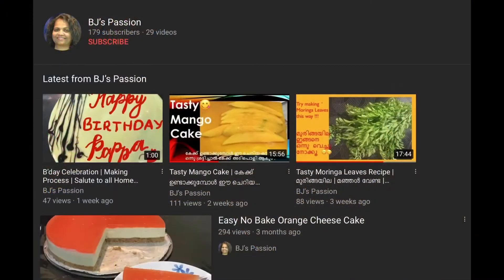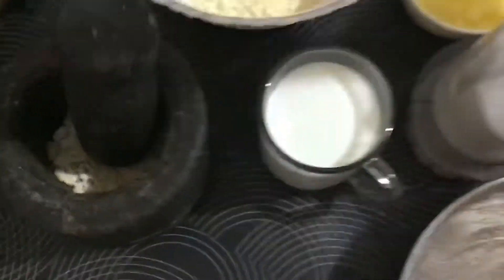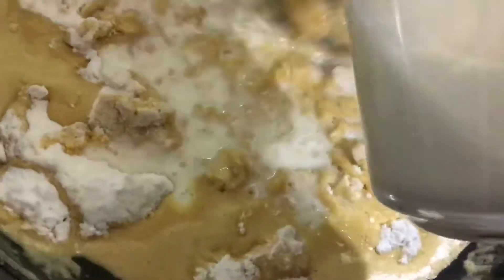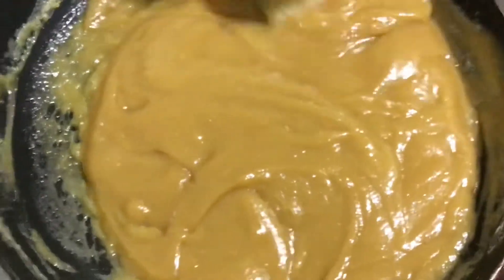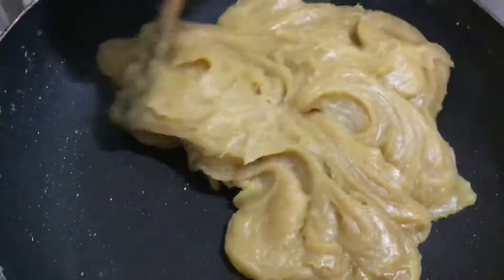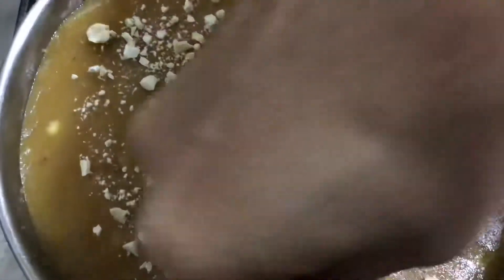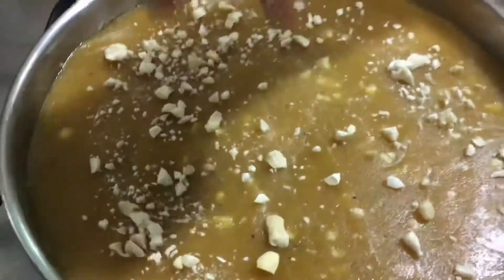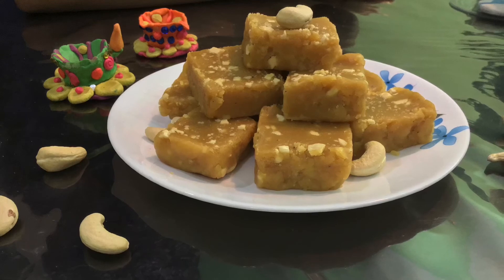Besan Burfi | Happy Diwali | No condensed Milk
BJ’s Passion wishing you all a Happy Diwali. May the divine light of Diwali bring Peace , Prosperity , happiness , good health , love and Joy through out the coming year to you and your family.
Ingredients:
Besan\ ChickPea Flour   : 1 cup (250 ml)
Powdered Sugar              : 3/4 cup
Cardamom powder         :  to taste
Butter                                 : 1/2 cup
Crushed Cashew Nuts    :15 to 20 pieces